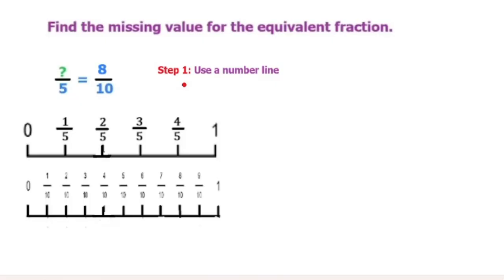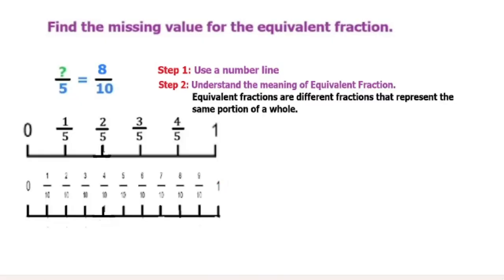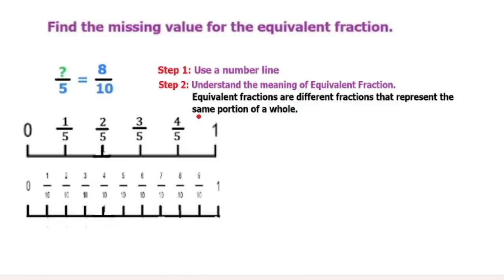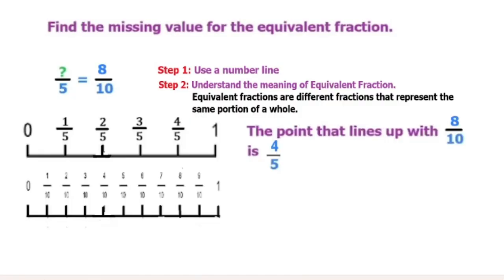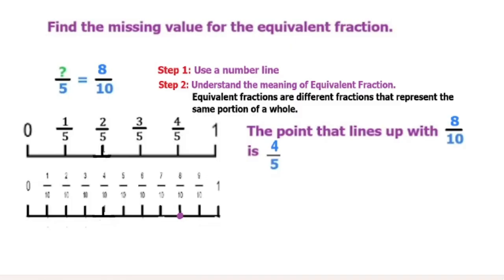Equivalent Fractions On A Number Line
Core Math Level 5 Welcome to Equivalent Fractions On A Number Line! If you're trying to learn how to find Equivalent Fractions On A Number Line, you're in the right place.
Whether you're brand new to this topic or just need a quick refresher, Equivalent Fractions On A Number Line, walks you through clear examples and step‑by‑step explanations to help you master Equivalent Fractions On A Number Line.